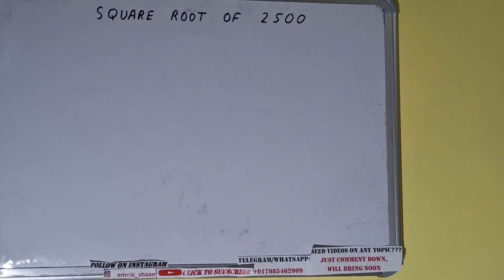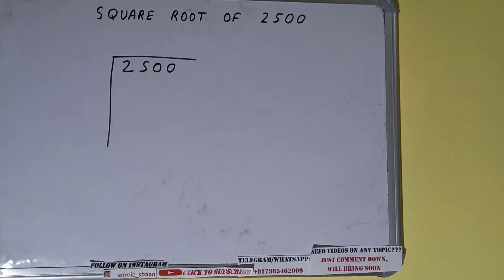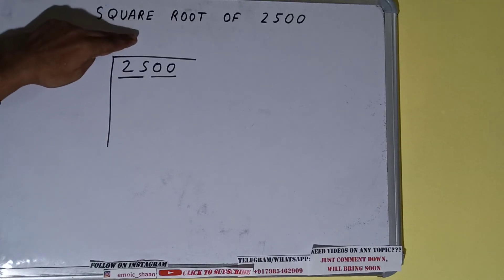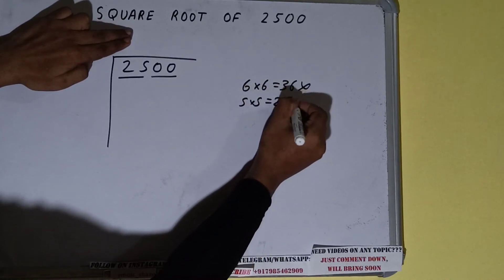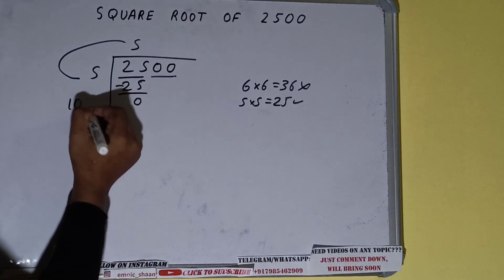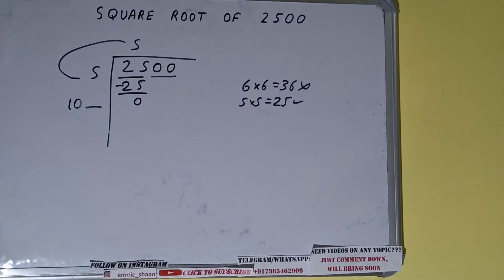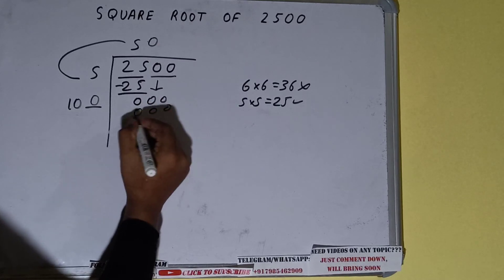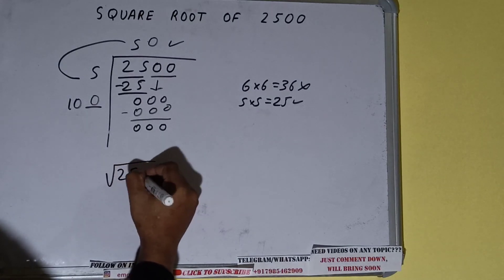SQUARE ROOT OF 2500